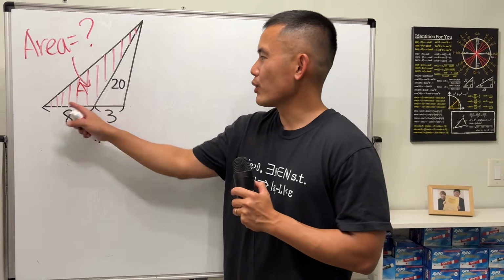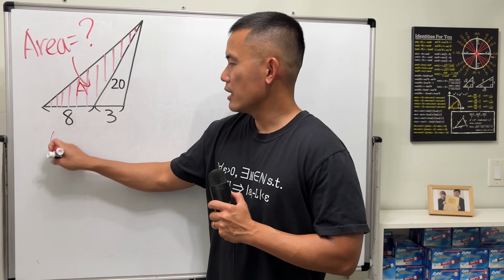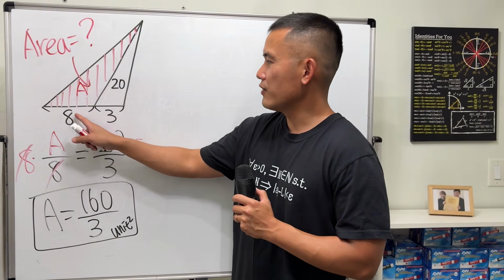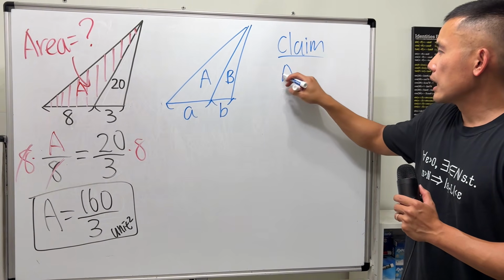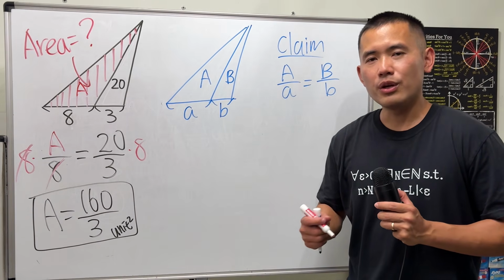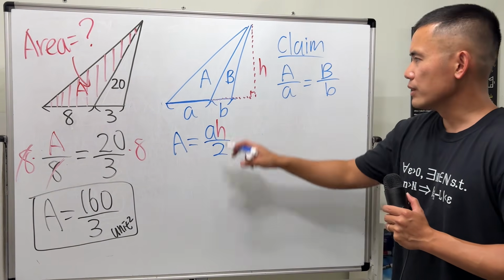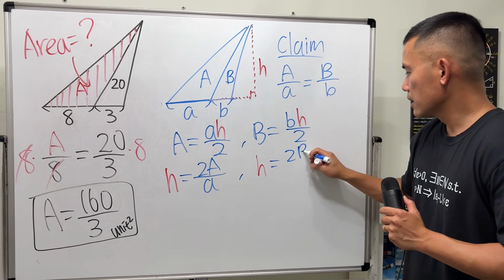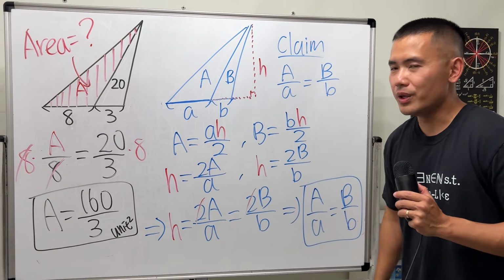How does this triangle area shortcut actually work?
Here is an elegant proportion concept that makes the solution to this "find the area of the triangle" incredibly simple!